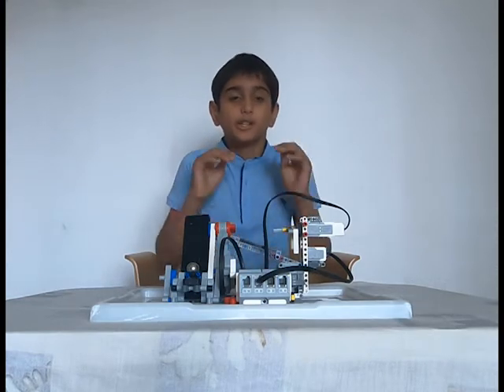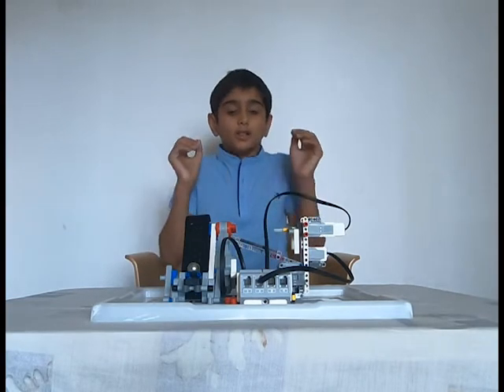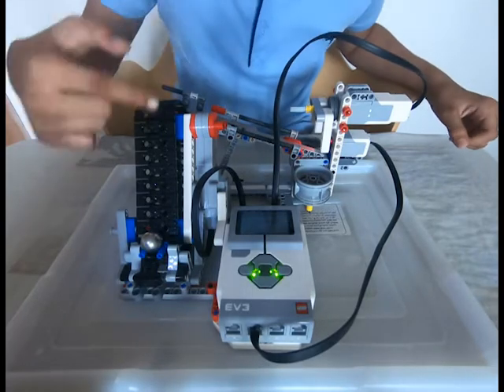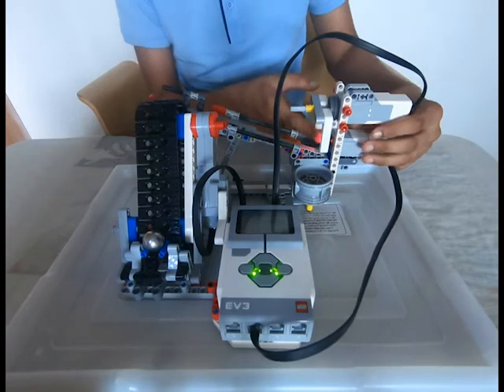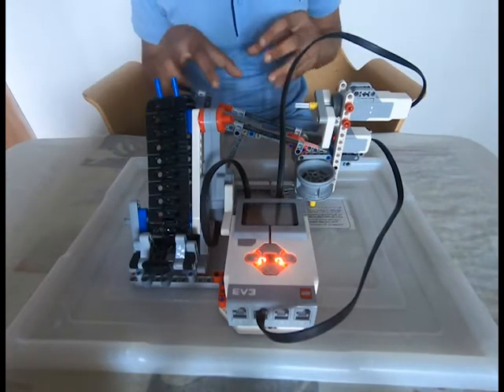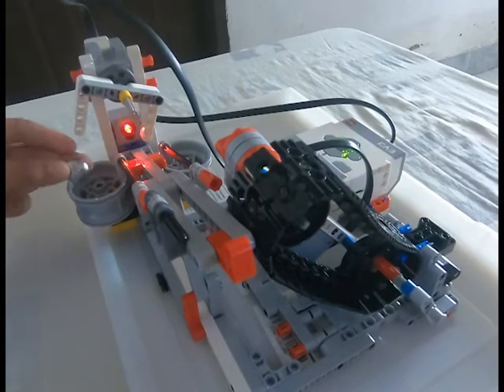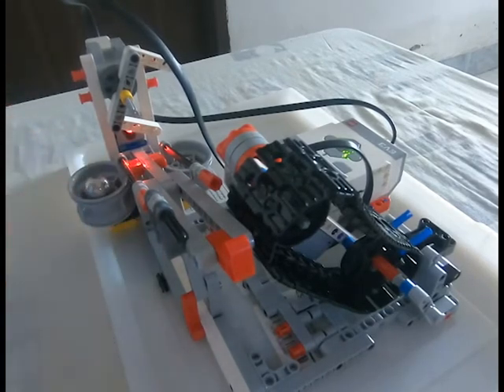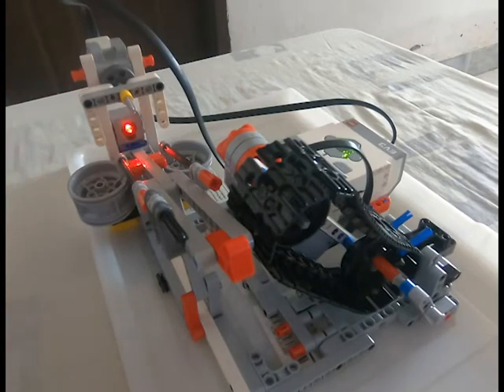EV3 Ball Conveyor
Hey guys!!  This is the LEGO Mindstorms EV3 Ball Conveyor!!  This is a cool build because it is quick to build and I love watching the steel ball go up the conveyor and down the ramp.  The ball will also hit the touch sensor for a random left or right or a neither.  Hope you enjoy it!!